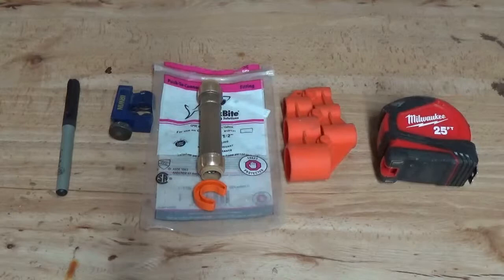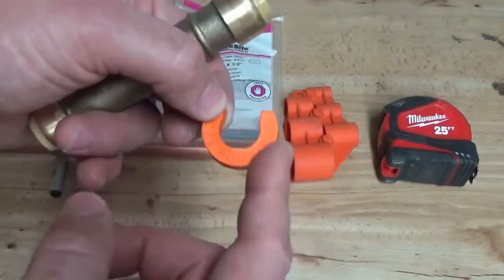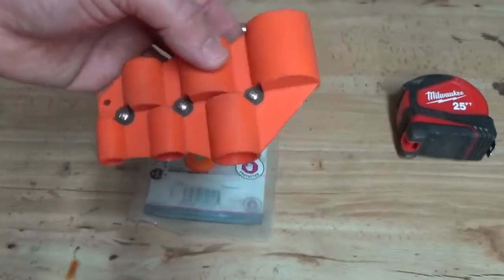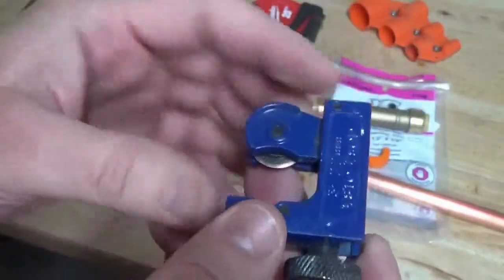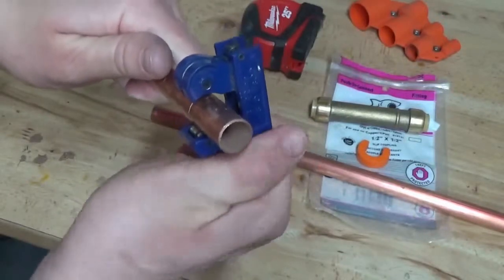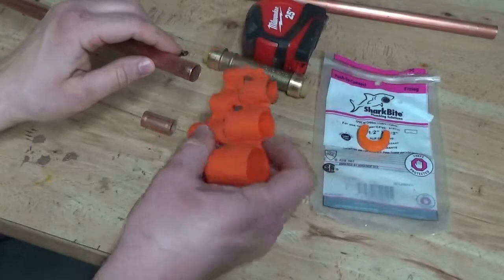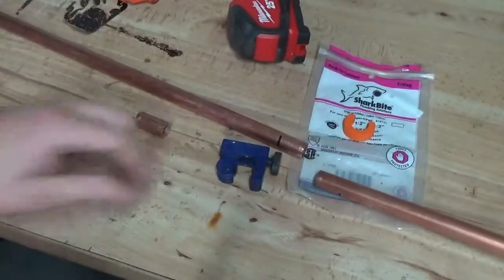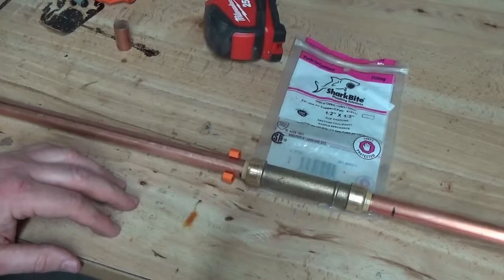How to fix a ruptured pipe without a plumber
Fixing a water pipe break on the cheap and without a plumber, or knowing how to solder. This fix uses Sharkbite slip couplings to span a 2 inch section of pipe that has failed somewhere in your plumbing system